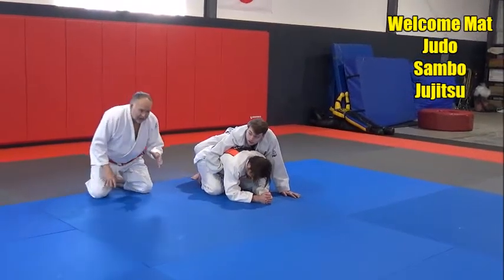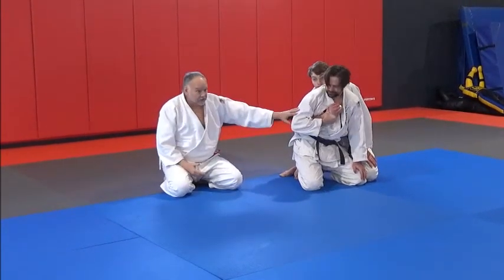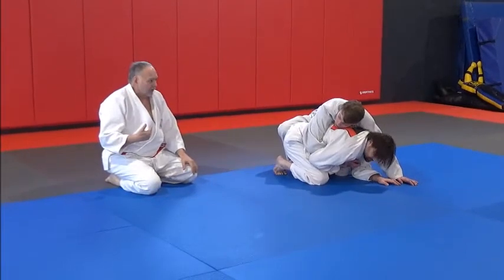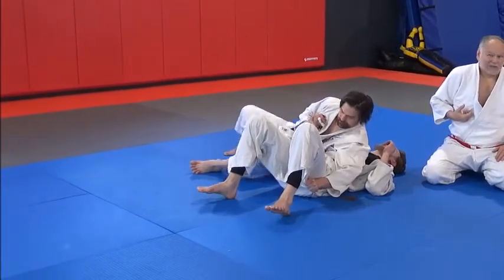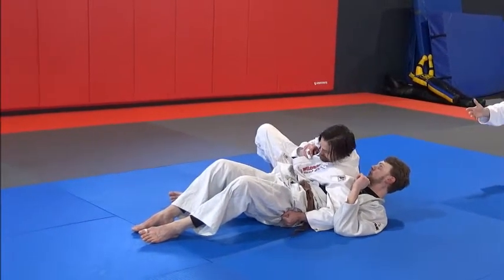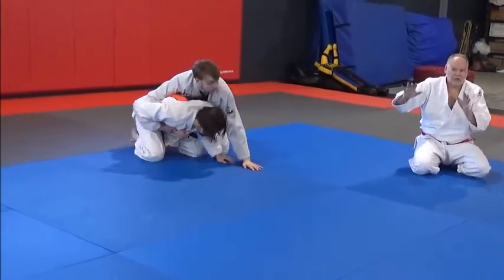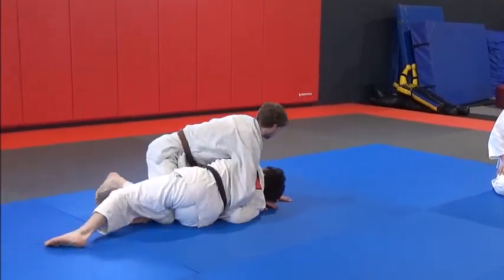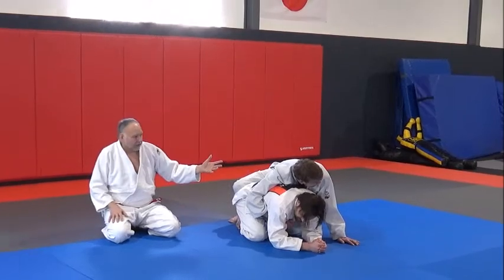SOTO MAKIKOMI ROLLOVER ON THE MAT & PIN OPPONENT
In this video, we show how to use Soto Makikomi (Outer Wrapping/Winding) as a rollover to a pin.  We also call this move the Peterson Roll named after the Olympic champion who used this move with great success.